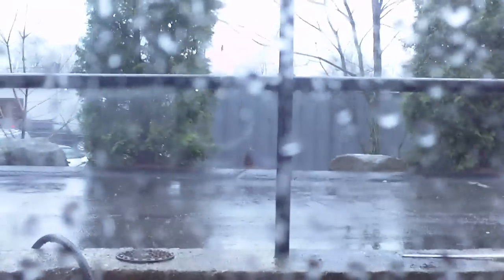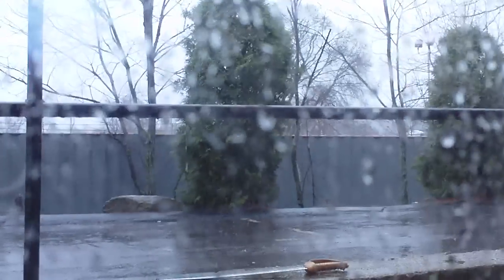Flooding in Worcester, MA Part 2